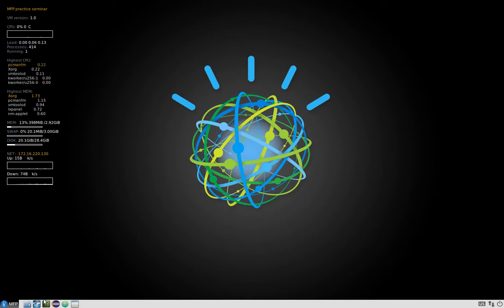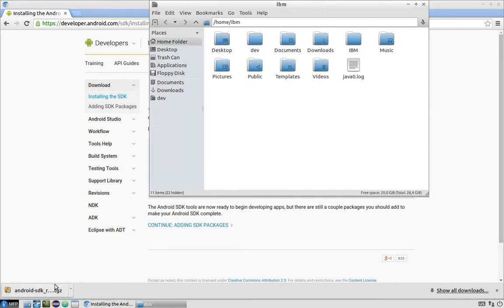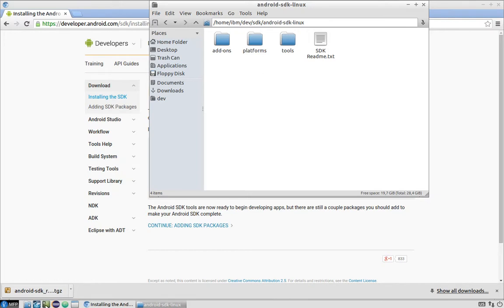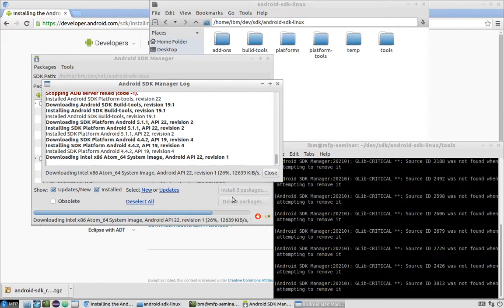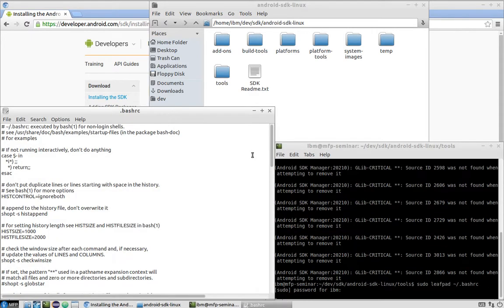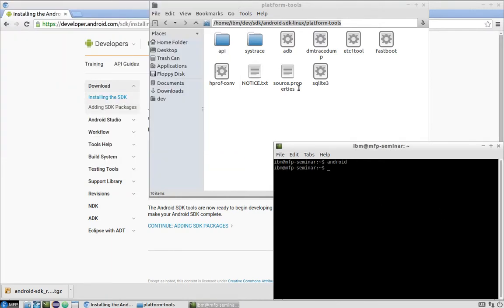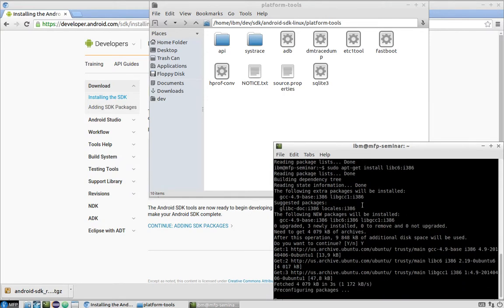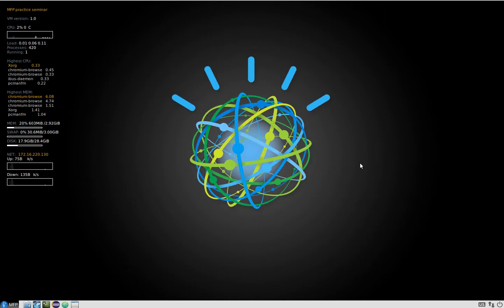Lab 1.4. IBM MobileFirst Platform practice seminar HD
**Task:** Download and install Android SDK

**Description:** Install Android SDK with required API level, download emulator image and update system path